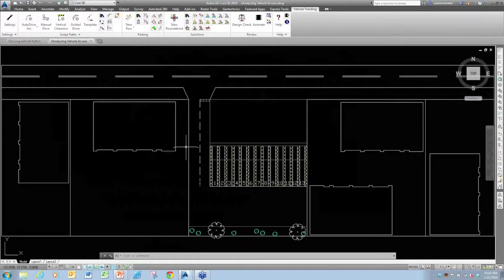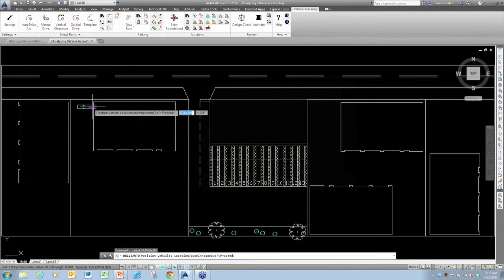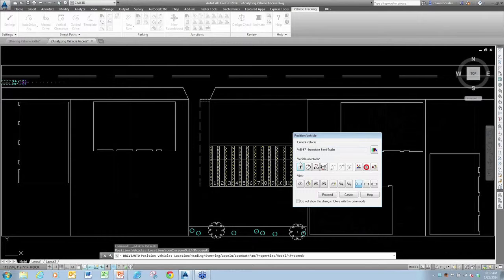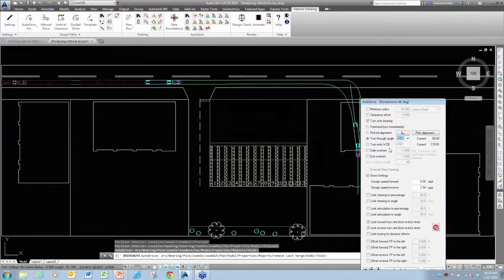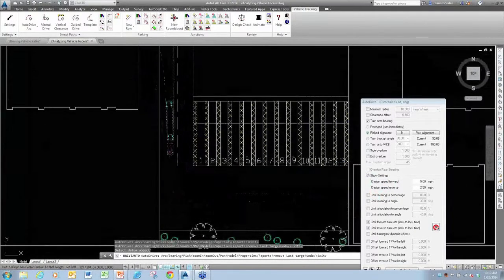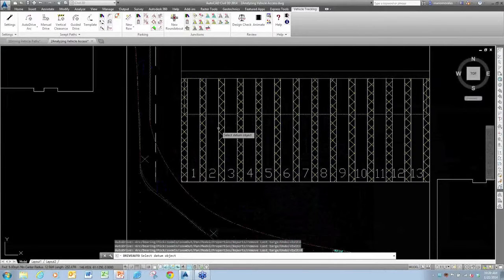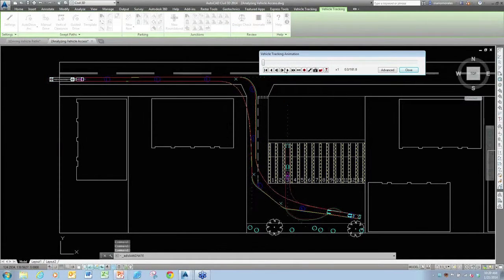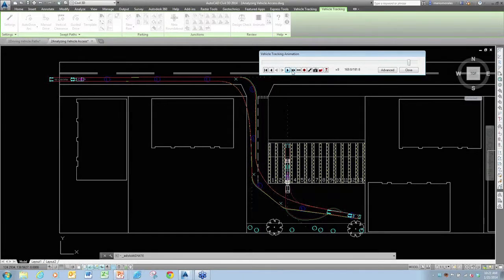Webinar: Autodesk Vehicle Tracking - Turning on a Point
Autodesk Vehicle Tracking 2014 software is Autodesk's latest solution for analyzing and simulating real vehicle movements. Join us for a live webcast to learn more about how engineers, designers, and planners can leverage this easy-to-use tool to more effectively model and optimize their transportation and site design projects.

In this clip Mario Morales, a Solutions Specialist at Microdesk, reviews how to use Autodesk Vehicle Tracking software to map out vehicle movements on your civil and infrastructure plans.